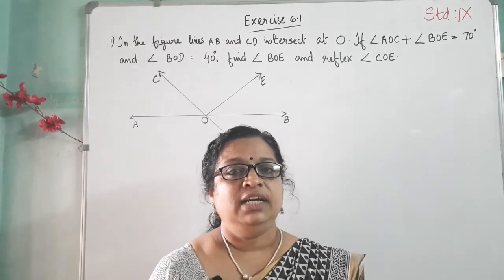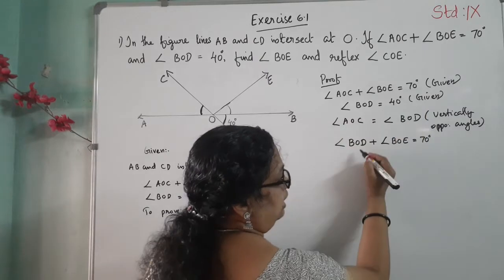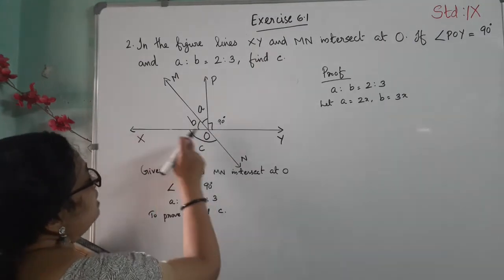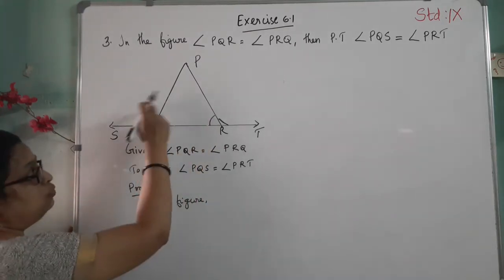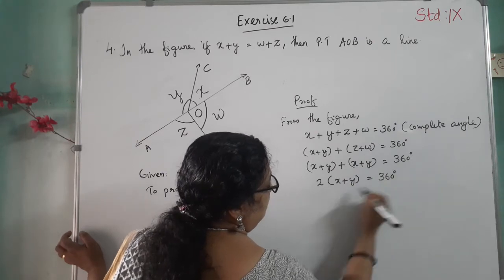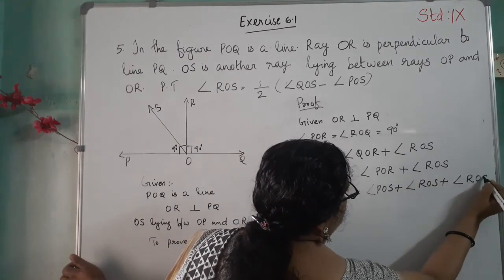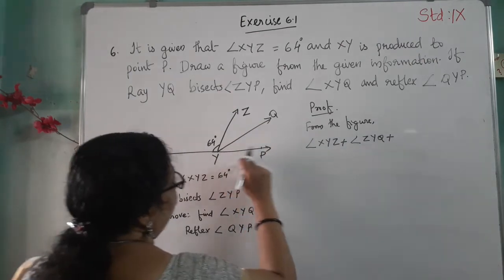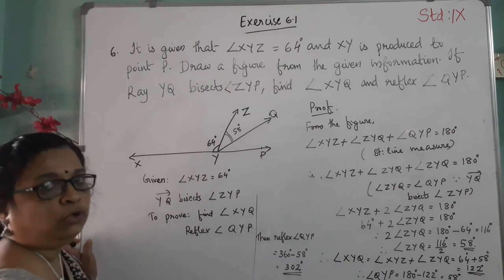Lines and Angles_Chapter 6 | PART 2 | Ex. 6.1| Class 9 | CBSE | CALCULUS